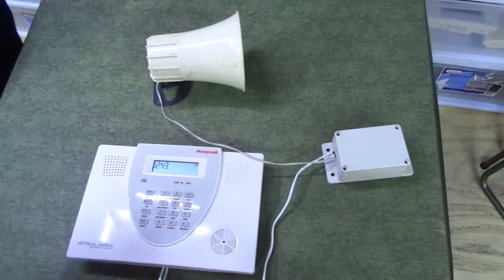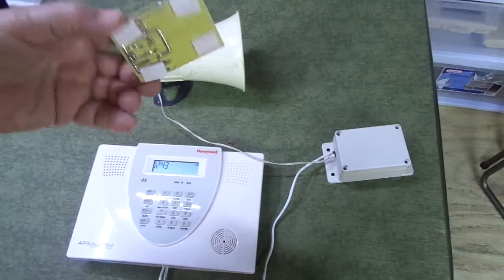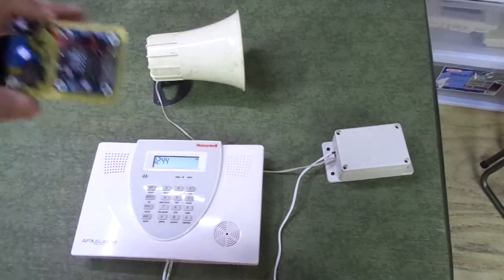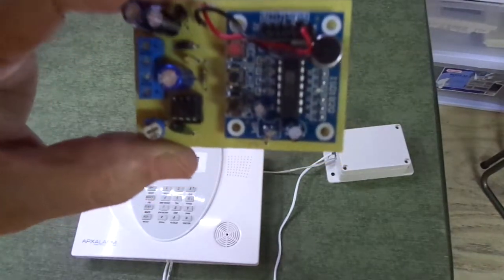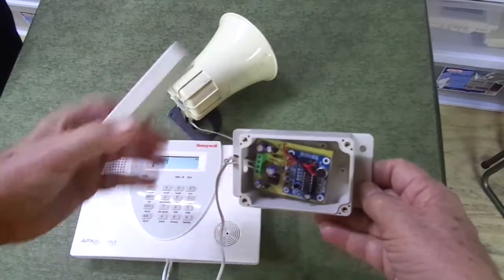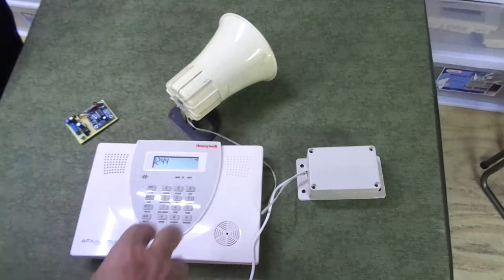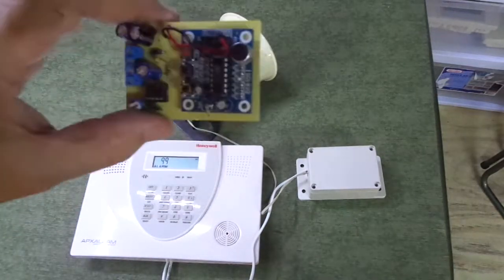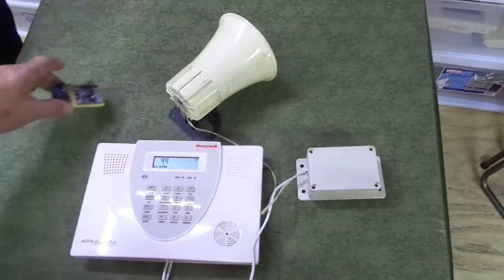Ron in the shop - DIY Honeywell lynxen Lynxr lynx plus external voice siren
In an earlier Video I demonstrated how I made these boards and printed the circuits.  Here is a working record-able voice siren module connected to a LYNXEN. The neat thing about this module is you can record it to say or sound anyway you wish.